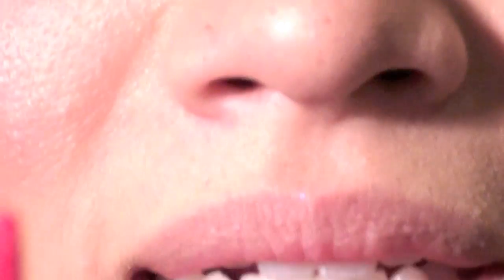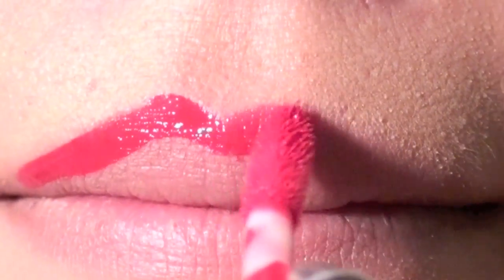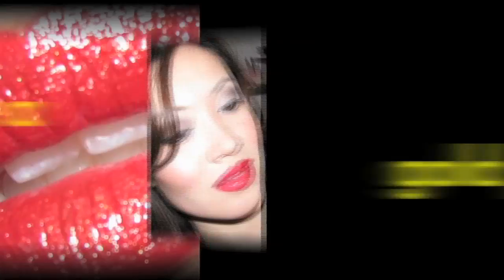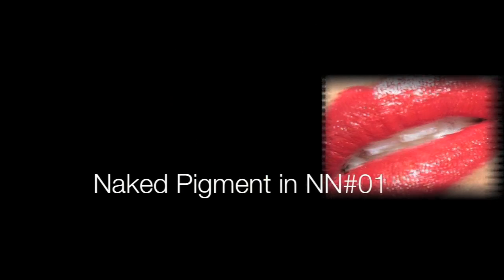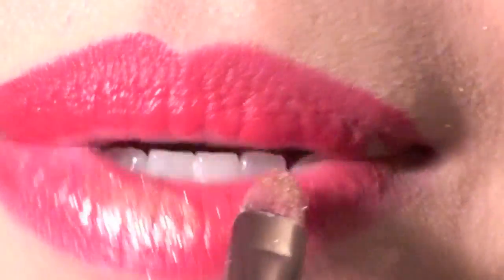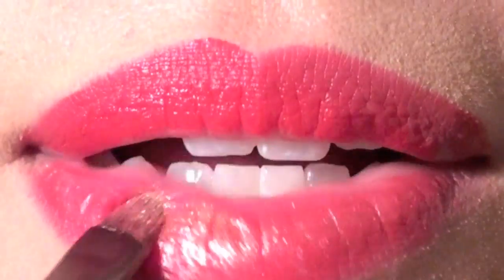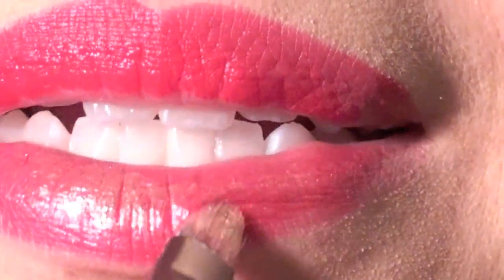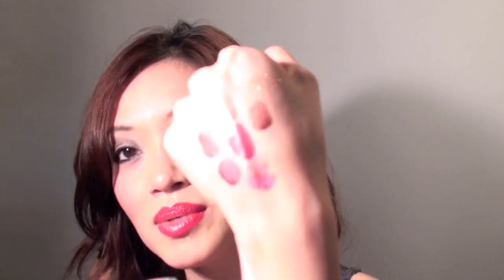Fall Sexy Red Hot Long Lasting Lips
This season is all about Reds and Cement Grey. A little close birdy told me about the Cement Grey Nails so keep your eyes peeled because my inside source never lies.    I love red lipstick but I hate how it always comes off and how it always gets on my teeth. So I have to stick to long lasting Reds if I want to be on the safe side. This tip works for all colors so don't limit yourself to just reds. Try nude with a hint of pearl. Try red with a frosty white that shines blue.. this will make your teeth look super white.